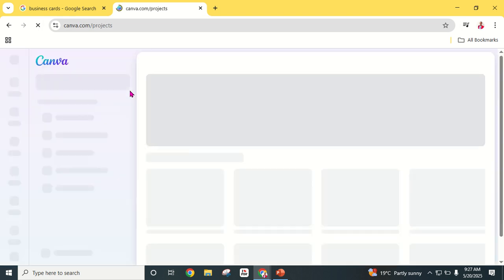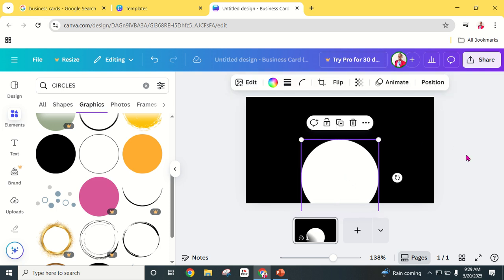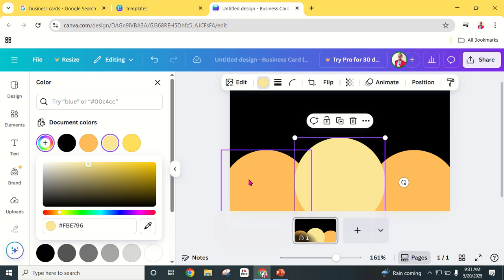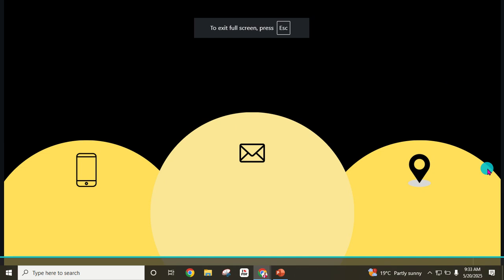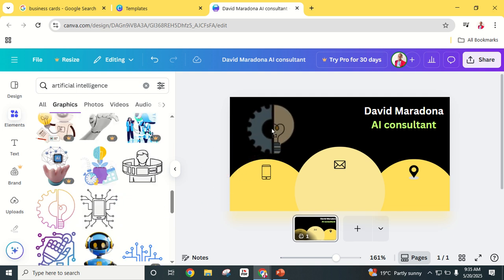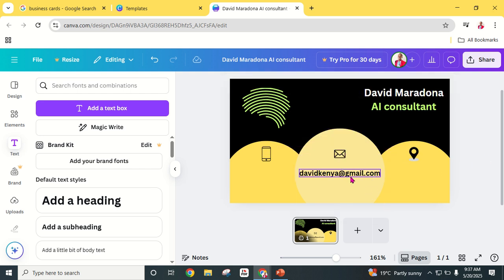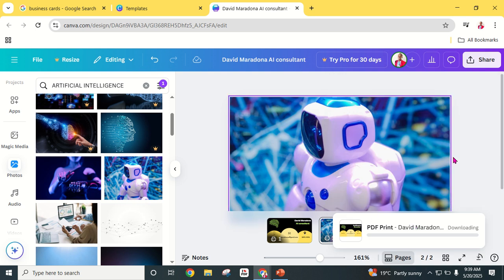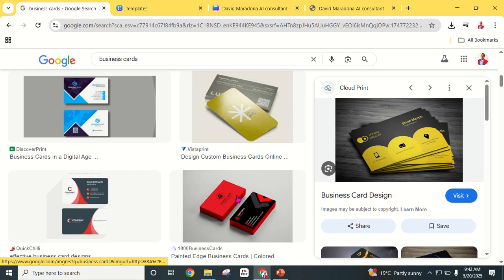How to Make a Business Card in Canva (Free & Easy Tutorial for Beginners) | Swahili Game Changers TV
Want to learn how to create a professional business card for free using Canva? In this step-by-step tutorial, I’ll show you how to design your own custom business card — perfect for entrepreneurs, freelancers, students, and small business owners in Africa and beyond.

🎯 Whether you're branding your hustle or preparing for your next networking event, Canva makes it simple — and this 16-minute guide is all you need!

🔧 What you’ll learn in this Canva tutorial:
• How to start a business card project in Canva
• Choosing the right layout and size
• Designing both front and back sides
• Exporting your card for print or digital use

Canva tutorial, business card design, Canva for beginners, free business card, African entrepreneurs, Swahili Game Changers TV, Canva 2025, how to make a business card